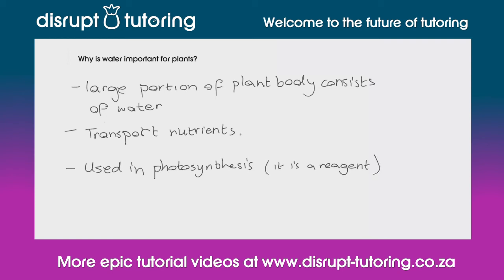#403 The importance of water for plants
The question covered in this tutorial video was created by us (smug face emoji).